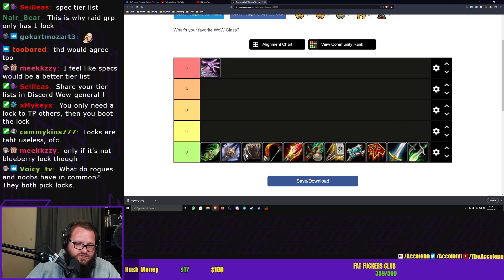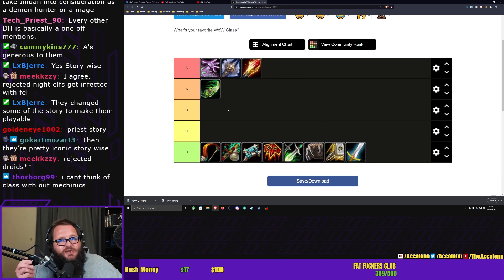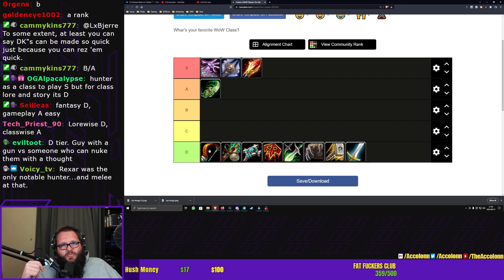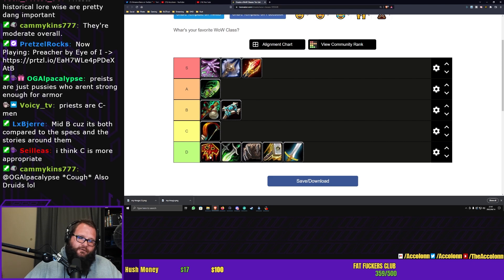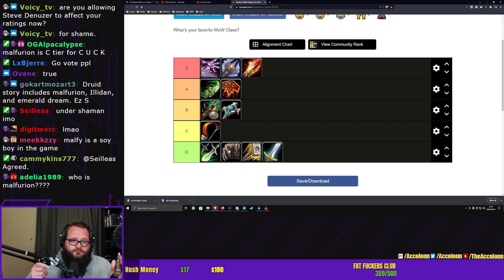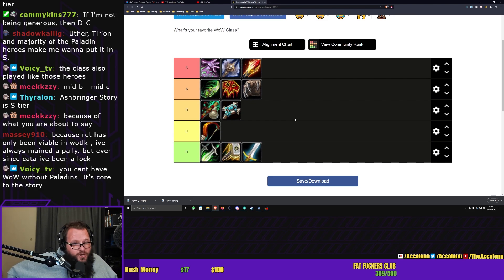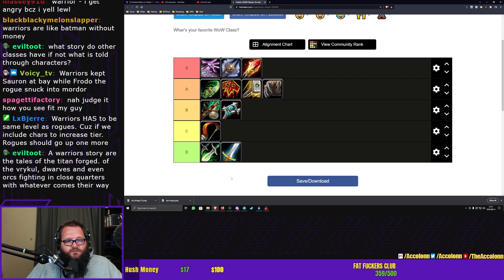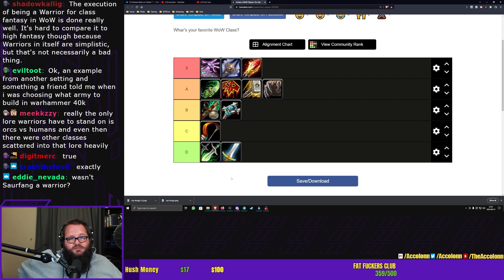Accolonn Ranks WoW Classes on Class Fantasy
Chapters

0:00 - Accolonn Ranks WoW Classes on Class Fantasy
1:07 - Warlocks
1:54 - Death Knight
2:31 - Mages
3:26 - Demon Hunters
5:55 - Hunters
7:49 - Monks
8:55 - Priests
10:39 - Shamans
12:03 - Rogues
13:05 - Druids
17:22 - Paladins
19:37 - Warriors